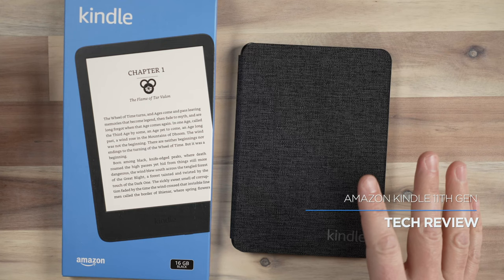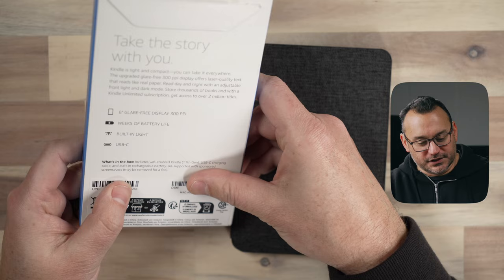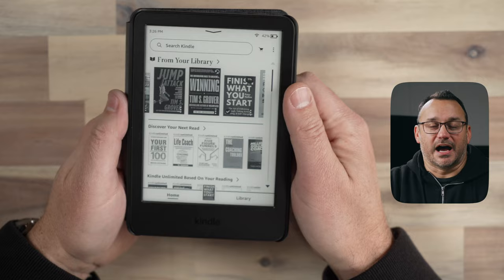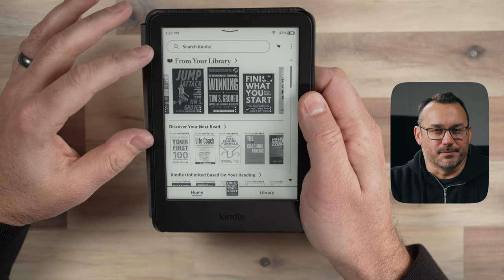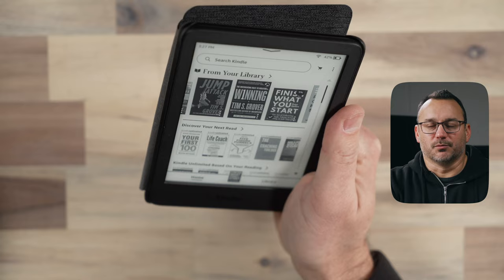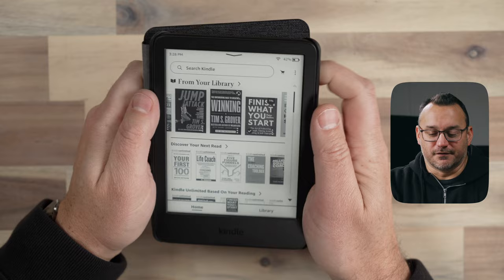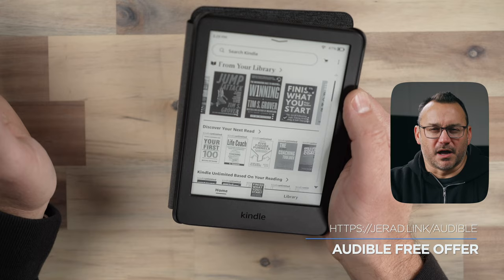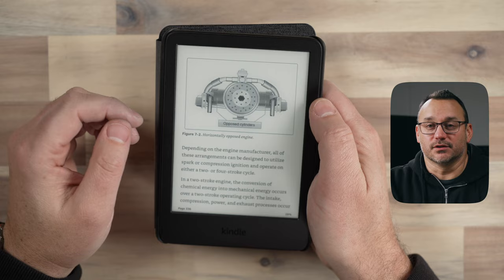Amazon Kindle 11th Generation 2022 Edition Review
Is the Kindle 11th Generation 2022 Edition worth the upgrade?

Jerad Hill Tech is a participant in the Amazon Services LLC Associates Program, an affiliate advertising program designed to provide a means for sites to earn advertising fees by advertising and linking to Amazon.com and affiliated sites, which means I may earn a commission if you make a purchase, at no extra cost to you.